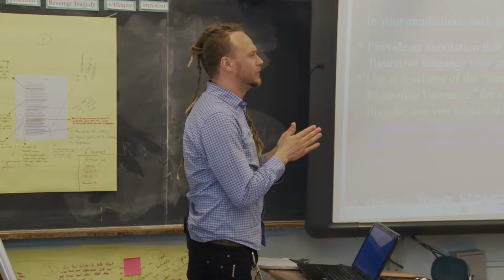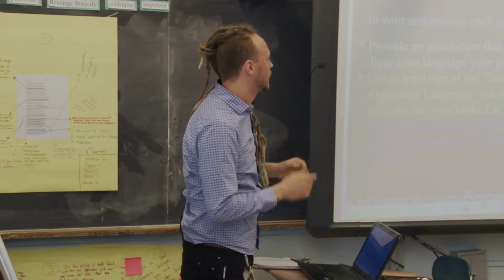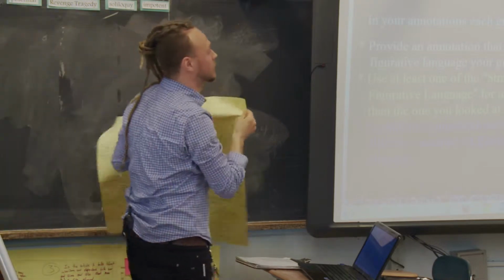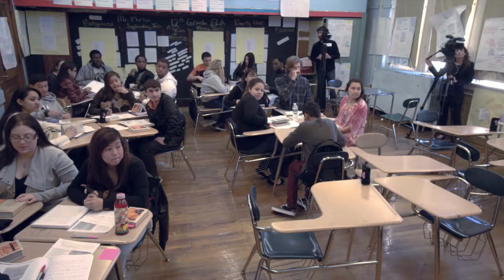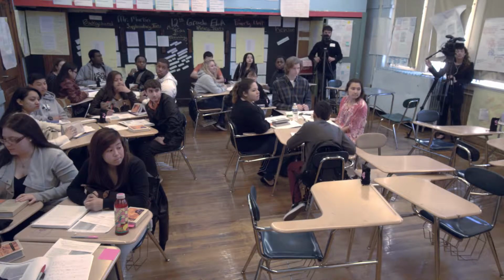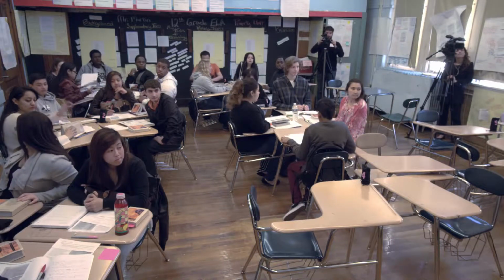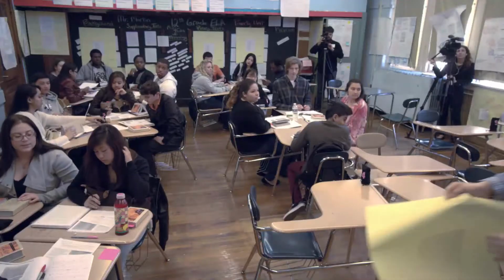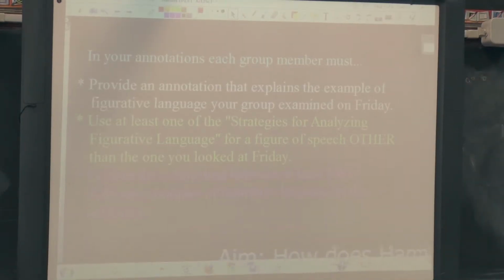Brookly Martin ELA 050514 v 1